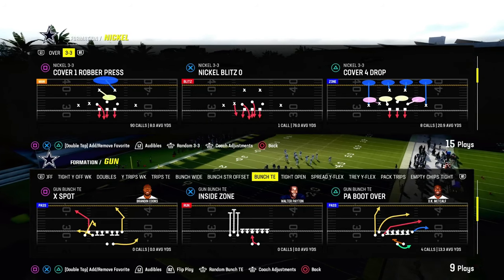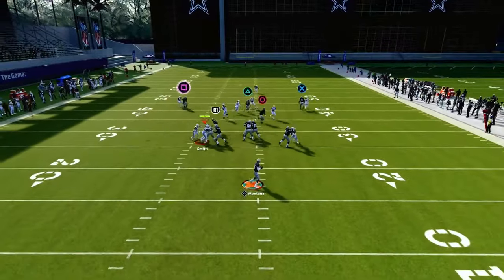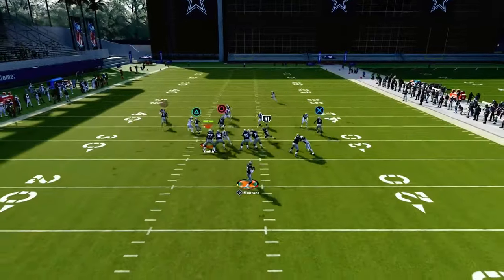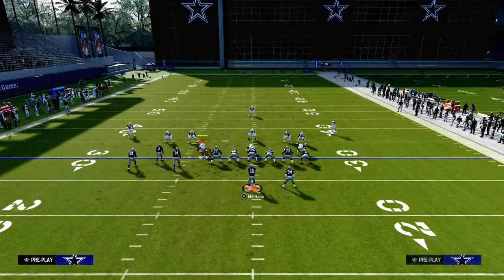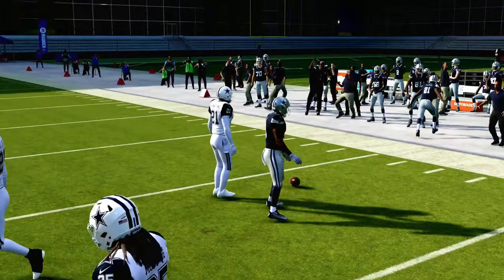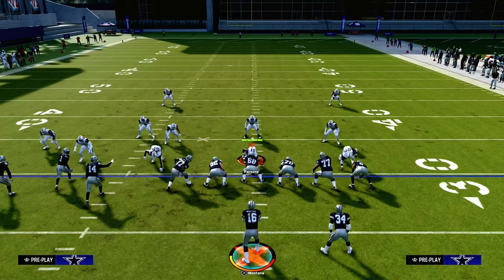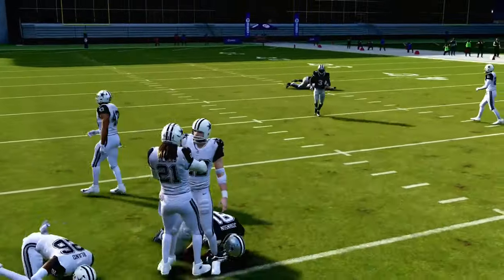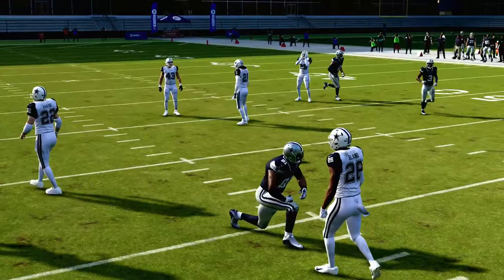Madden 24 Tips - How To Beat Every PRO META Defense